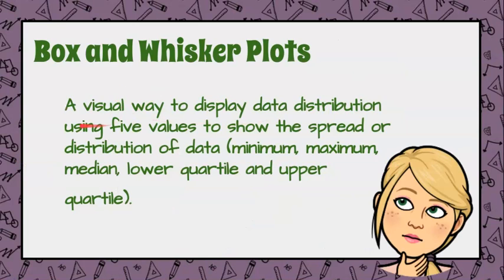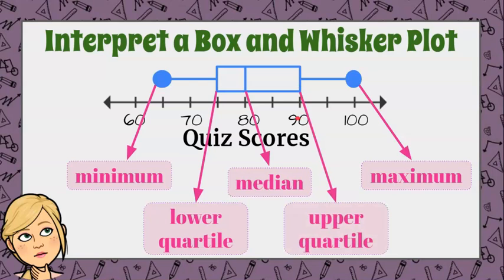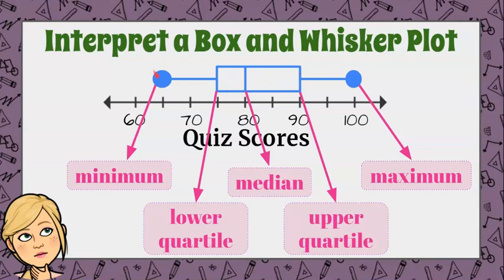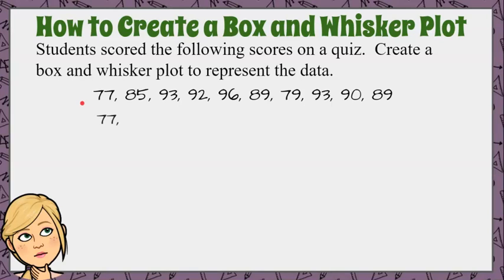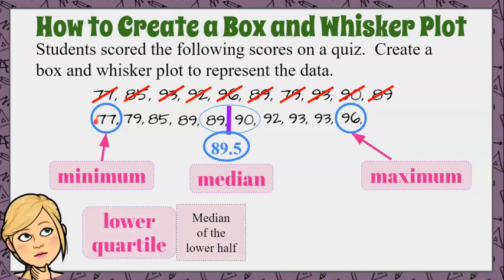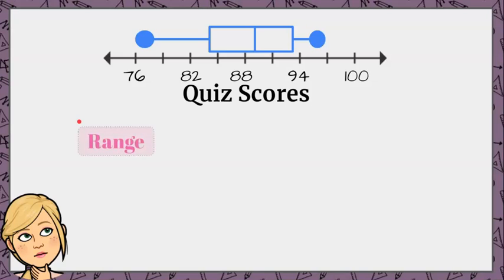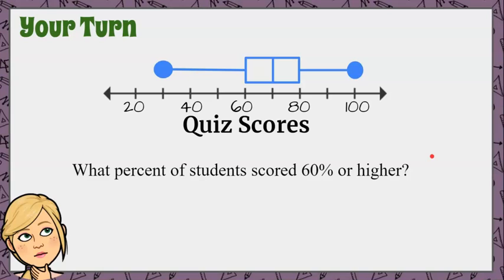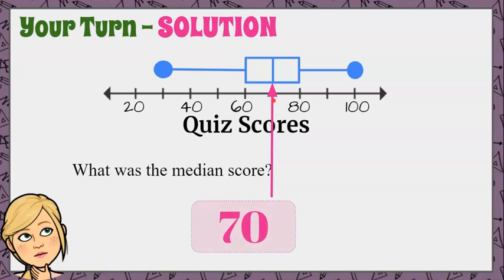Create a Box & Whisker Plot Using Min, Max, Median, LQ and UQ | 6.SP.A.2 & 6.SP.B.4 💜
In this video lesson we will learn how to read, interpret and create a box and whisker plot.  We will discover that a box and whisker plot is a visual way to represent 5 key values of a set of data:  minimum, maximum, median, lower quartile and upper quartile.  To create a box and whisker plot you first organize your data in order from least to greatest.  Then you identify the minimum value and the maximum value.  These are represented with dots or a small line on a graph.  We then find the median of the data which is the middle of the data.  We place a small line above this value on a number line which will be inside our box.  We then find the lower quartile which is the median of the first half or 50% of our data.  This value begins our box.  Last we find the upper quartile which is the median of the second half or 50% of our data.  We graph the "end of our box using this value.  The minimum and maximum are connected to the box forming the whiskers.  We will learn that each whisker represents 25% of the data and the box represents 50% of the data.    We will learn about range and IQR and how to calculate these measures. Student practice is embedded in the lesson with modeled exemplar solutions.

Purchase an Editable Copy of the Animated Google Slides Used to Create this Video

00:00 Introduction
00:05 What is a Box and Whisker Plot
00:22 Interpret a Box and Whisker Plot
01:12 Lower Quartile & Upper Quartile
02:35 Four Quartiles
04:00 Organize Data and Find the 5 Values
06:16 Create a Box and Whisker Plot
07:24 How to Find Range and IQR
08:59 Student Practice #1
09:52 Student Practice #2

6.SP.A.2  Understand that a set of data collected to answer a statistical question has a distribution which can be described by its center, spread, and overall shape.
6.SP.A.3  Recognize that a measure of center for a numerical data set summarizes all of its values with a single number, while a measure of variation describes how its values vary with a single number.
Summarize and describe distributions.
6.SP.B.4  Display numerical data in plots on a number line, including dot plots, histograms, and box plots.
6.SP.B.5  Summarize numerical data sets in relation to their context, such as by:
6.SP.B.5.A  Reporting the number of observations.
6.SP.B.5.B  Describing the nature of the attribute under investigation, including how it was measured and its units of measurement.
6.SP.B.5.C  Giving quantitative measures of center (median and/or mean) and variability (interquartile range and/or mean absolute deviation), as well as describing any overall pattern and any striking deviations from the overall pattern with reference to the context in which the data were gathered.
6.SP.B.5.D  Relating the choice of measures of center and variability to the shape of the data distribution and the context in which the data were gathered.